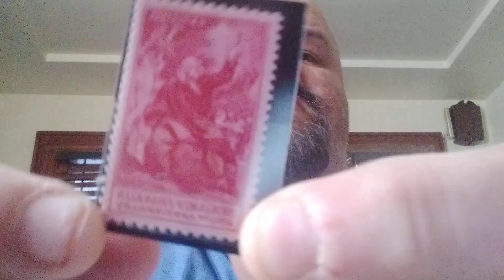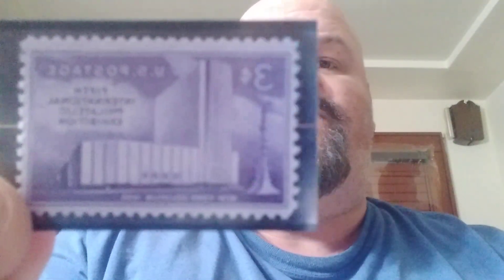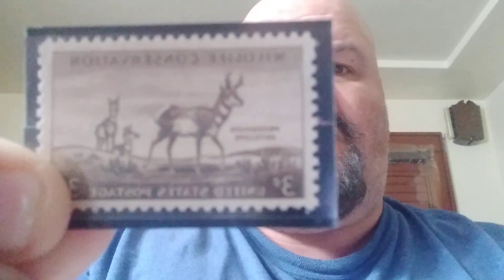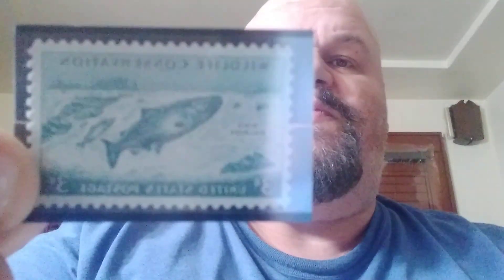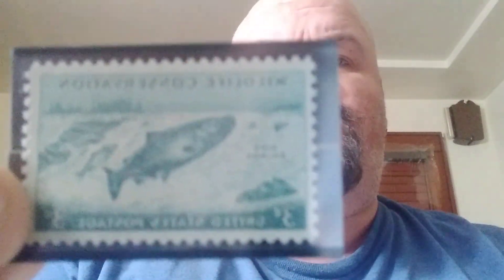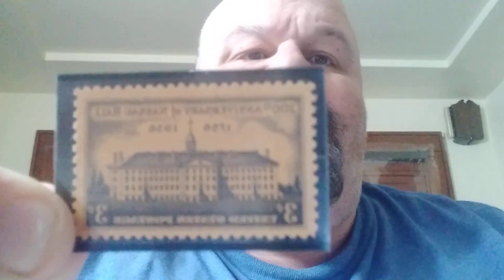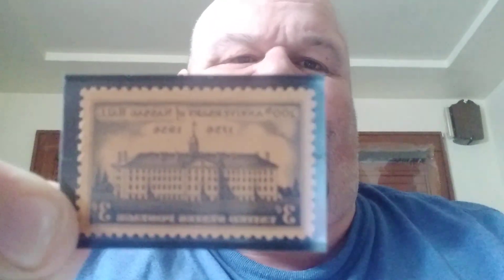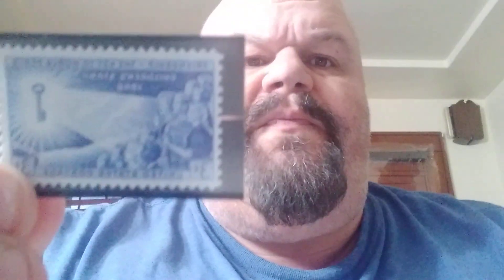1956 Commemorative Stamps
Welcome back well in this week's video we are doing the commemorative stamps from 1956.  All of the stamps are in mint condition with the gum still on the back of them and so I don't handle them with my hands but I use a pair of tweezers to put them inside the sleeve and them put them into the book.
I am looking forward to returning to the model train set up soon and I'm also looking into different things we can build this year in terms of Lego, model cars, etc, so if there is something you would like to see leave me a comment on any video and we will see what fun we can have this summer.